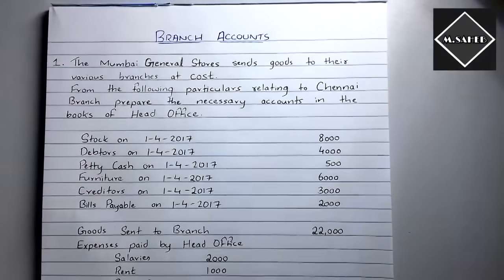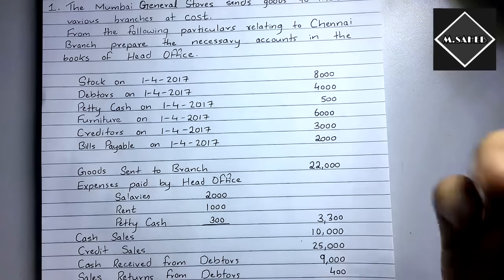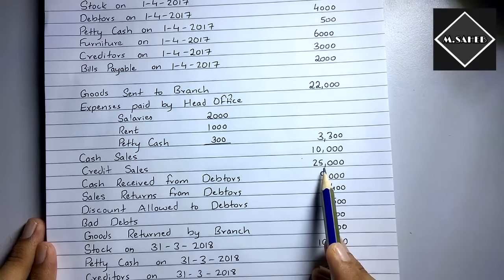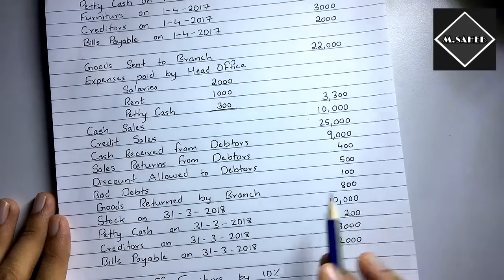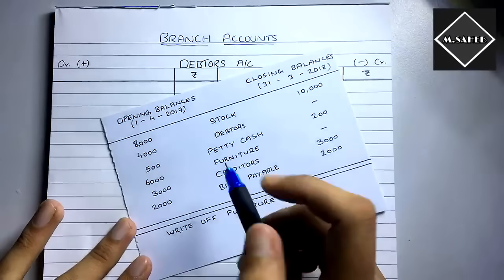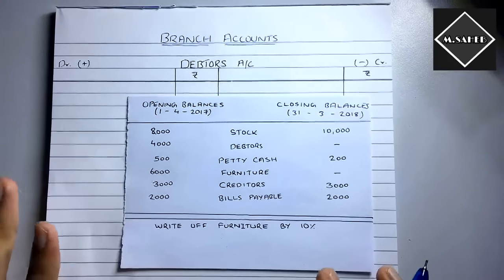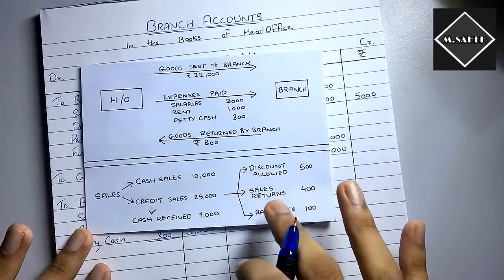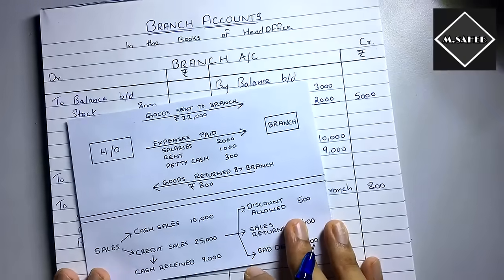Branch Account - Problem 1 - By Saheb Academy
This is the first Problem of Branch Accounts based on cost price and it is solved through Debtor System Method.

After watching this video you would definitely master Debtor System Method.

Accounts Prepared: Debtor A/c and Branch A/c
This is for the students of B.COM, BBA, IPCC and any other accounting courses.

Timestamps
Question 0:41
Solution 6:05